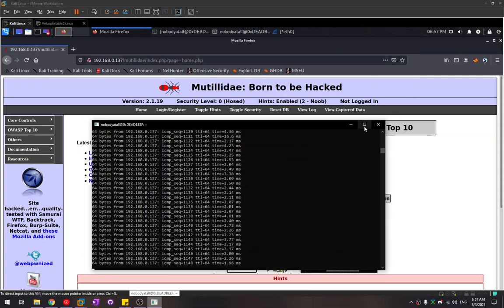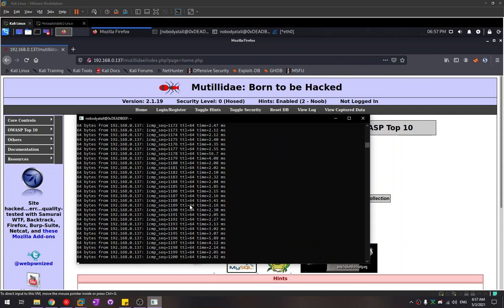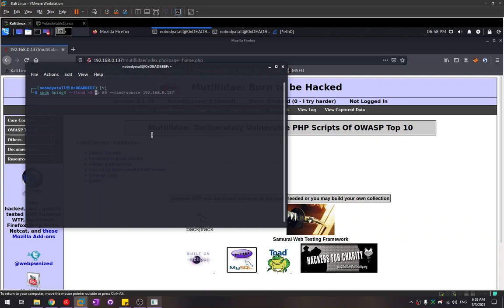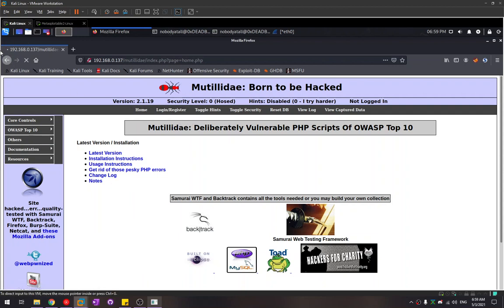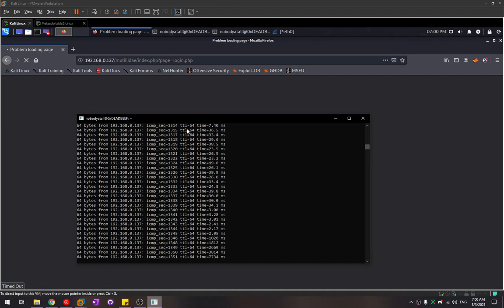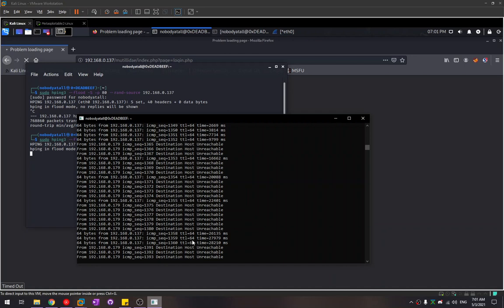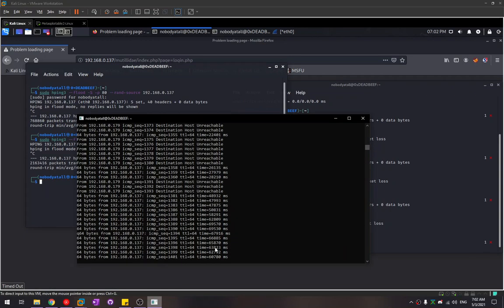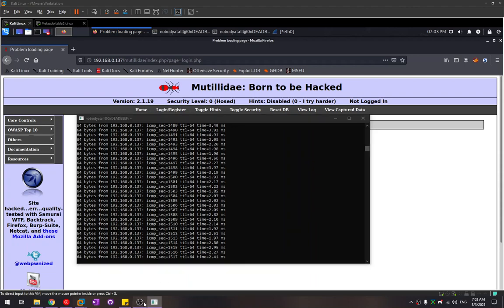Denial of Service Attack (DOS) On Web Server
As for Distributed Denial of Service (DDOS) just run it in multiple machine.